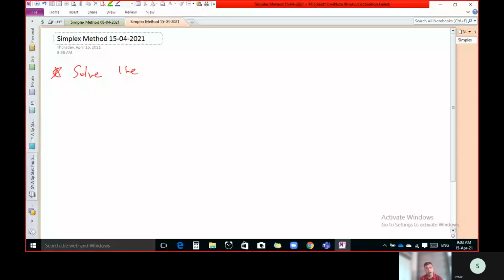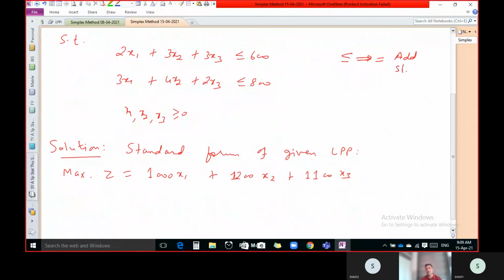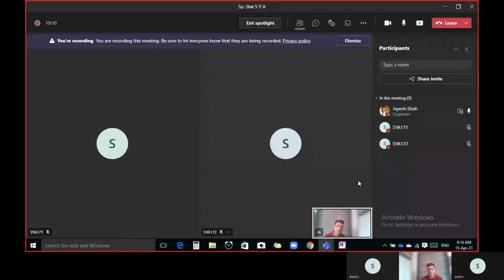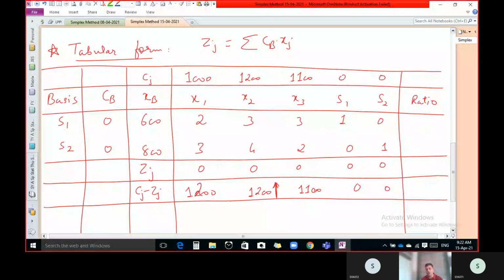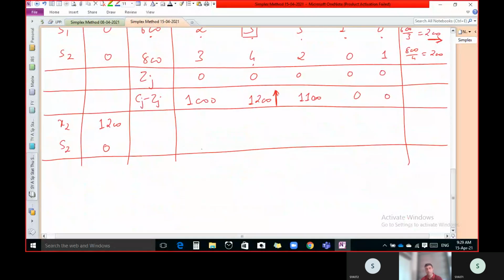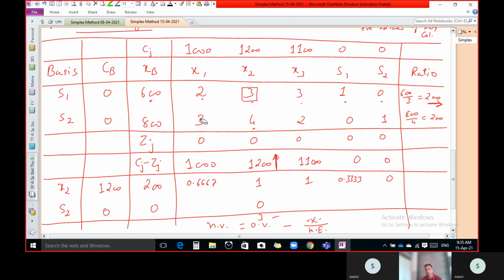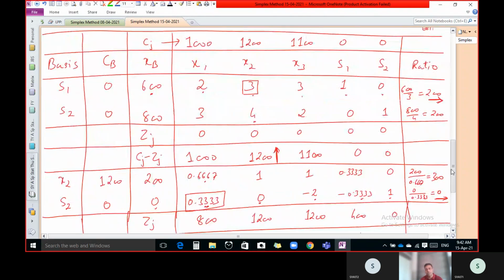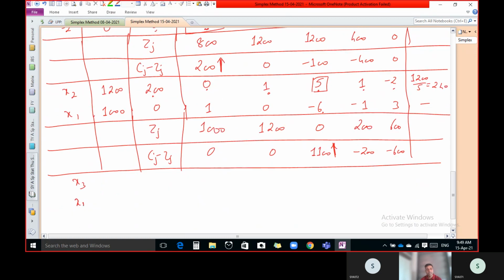Simplex Method 15 04 2021